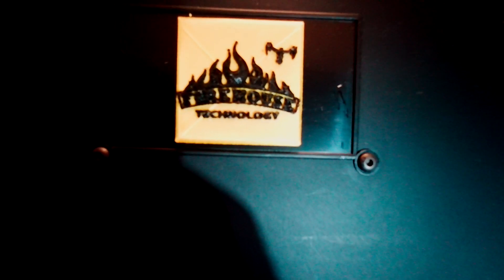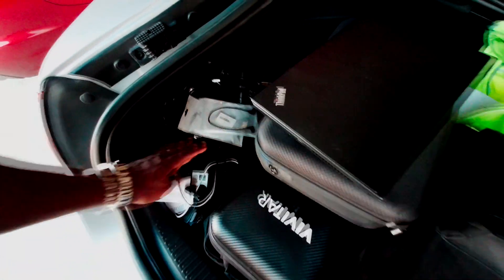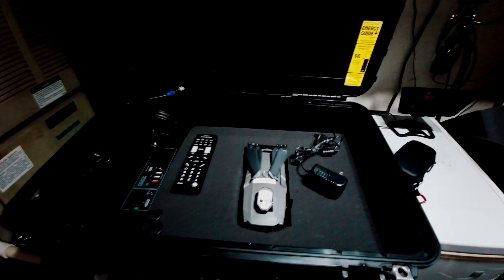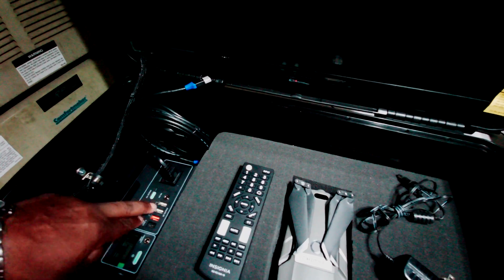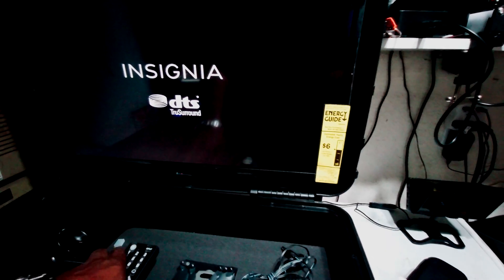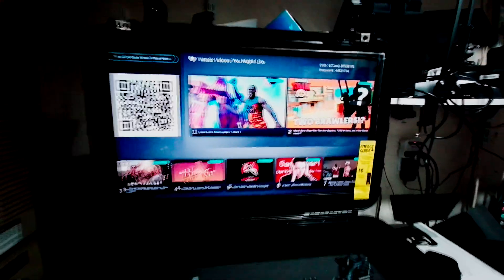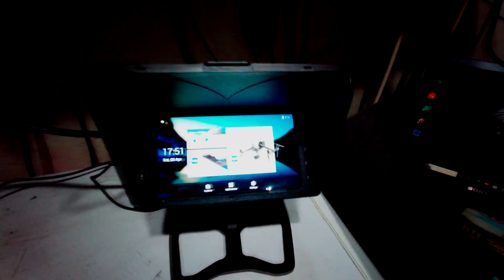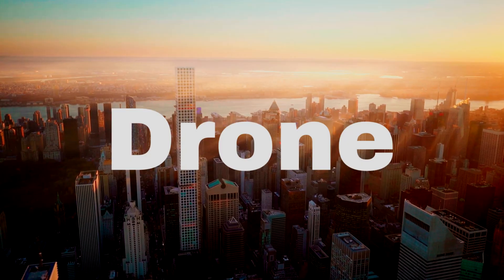Firehouse Technology Ground Command Center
FPV Tactical / Commercial Operations Case. : 24" Screen 1080p HD, 150 Mwh Power Supply, 2- HDMI Inputs or Wireless Connect

Firehouse Technology Portable Tactical FPV Case (Drone NOT included). Perfect solution for providing second screen Capability for Emergency Response, Tactical Teams and Commercial Operators. Fully standalone internally powered hard case, with storage. Smaller aircraft like the Mavic Mini, Mavic Air 2, Mavic Enterprise, are stored in the case for a quick deploy able package. Can be used with any Aircraft with HDMI out and included HDMI cable, or the Wireless option that is a small module that supports both IOS (Apple) and Android and mirrrors your tablets screen wirelessly to the large screen. This will mirror anything on your device including the pilots app, maps, preplans ect. Provides Large Screen 24" FPV Viewing for Pilots or Incident Command. We have found its a great asset to have a second larger screen support personnel, this keeps them away from the pilot and avoids distractions, this is known by pilots as a "Sterile cockpit" meaning the pilot is NOT distracted.

Filmed using:    Fimi Palm
DJI Crystalsky 5" Monitor
EZCAST